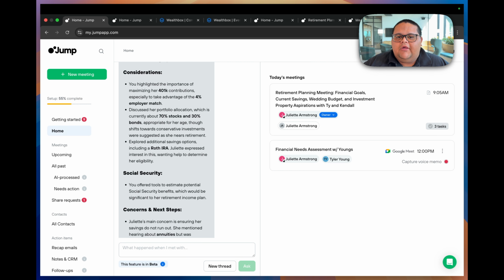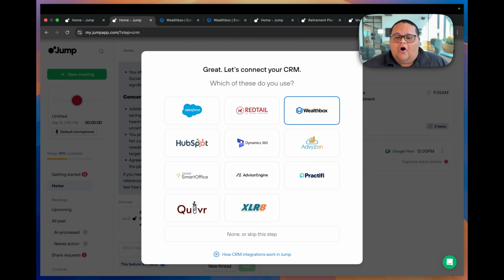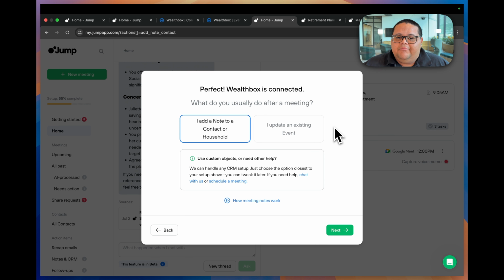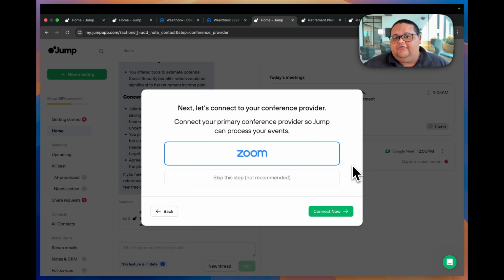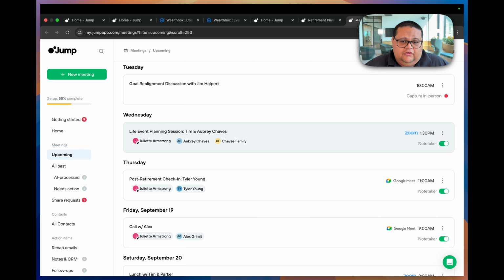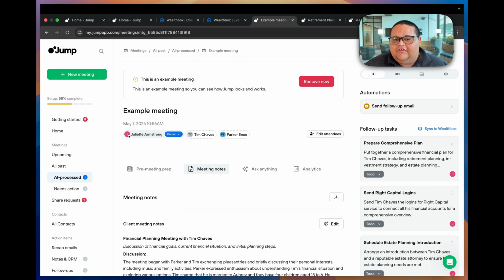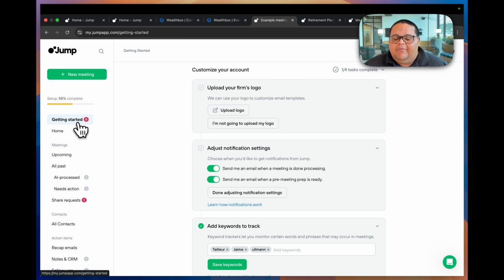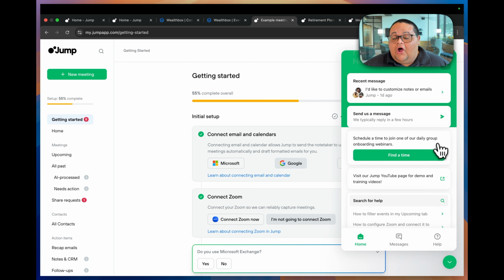Onboarding Steps & Getting Started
In this video, we go over how your Jump account gets set-up, the Getting Started tab, and some onboarding resources available to you.